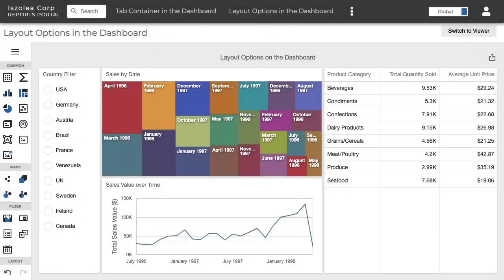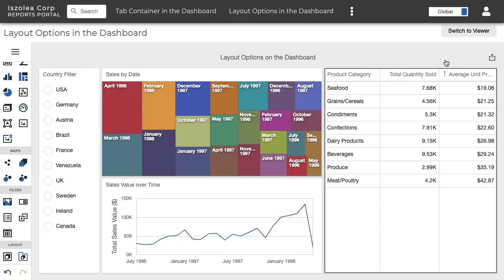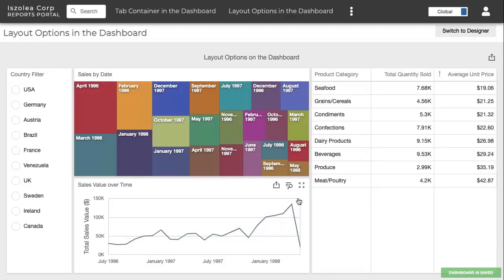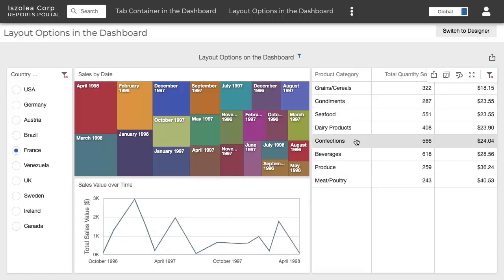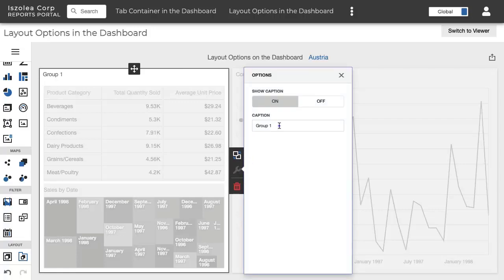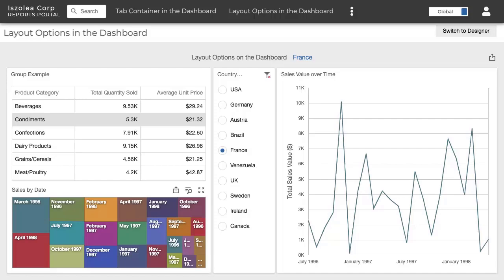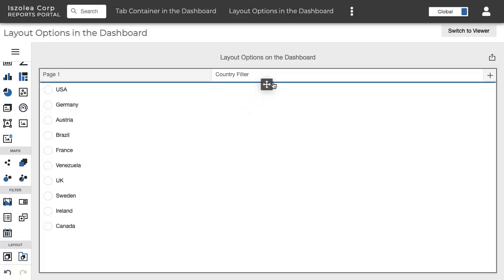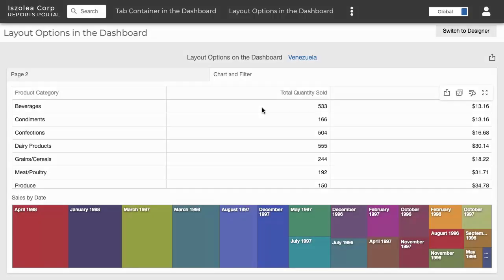Layout Options on the Dashboard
Reports Portal